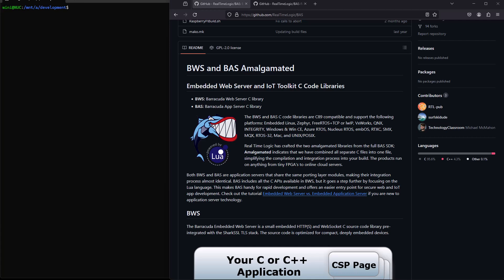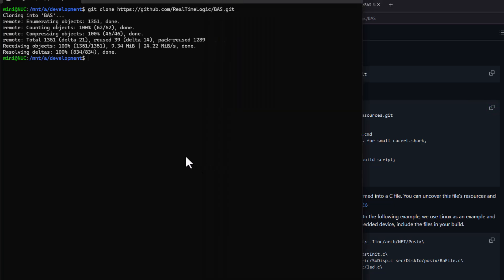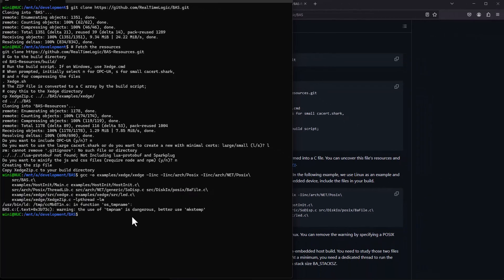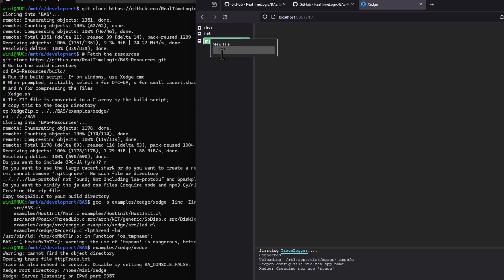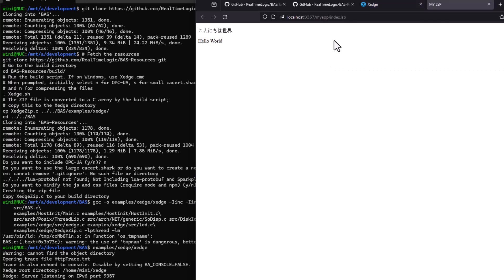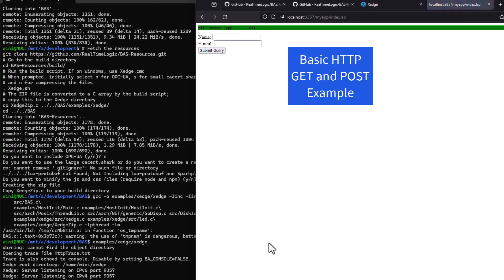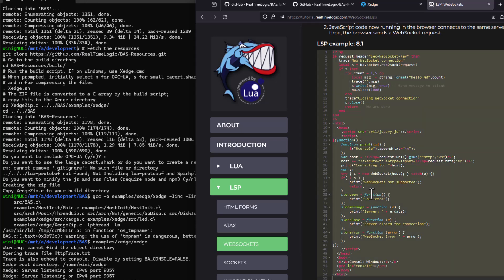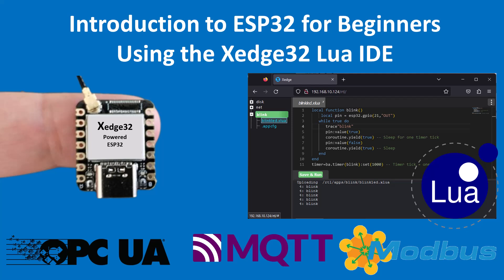Embedded Web Server vs. Embedded Application Server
Should you use an Embedded Web Server or an Embedded Application Server for your next embedded user interface design? Let's dive in and find out!

So, what's the difference between an embedded web server and an embedded application server? Both are designed to be embedded into larger systems like firmware and are provided as C code libraries. But there's more to it. Let's break it down!

An Embedded Application Server extends the capabilities of a basic embedded web server. Instead of just handling HTTP requests, it runs complex business logic and manages real-time decisions directly on your device. While a typical web server handles static content and is stateless, an embedded application server provides a crucial bridge, offering configurable functionality and frameworks that simplify development.

Embedded application servers make a developer's life much easier with features like real-time decision-making, script invocation, and dynamic response generation. Imagine building an IoT device with sophisticated user interfaces, real-time device management, and easy cloud service connectivity.

A full embedded web server vs. embedded application server comparison can be found by reading the following tutorial:

Why use Lua?

Lua's compact size, impressive speed, and engineering excellence make it unique. It is also the fastest non-JIT high-level language. Lua was not designed to be a standalone language; it was crafted to be an embeddable extension language from the ground up. This makes Lua an excellent choice for embedding and integrating with software like our Barracuda App Server, which extends the Lua APIs for IoT and the web. Lua, included in the Barracuda App Server, is perfectly suited for embedded systems, even microcontrollers. If you've worked with high-level languages like Python, you'll find Lua strikingly similar.

Why Lua for Embedded Web Applications?

You might think using C alone is best for embedded applications. However, for rich, responsive, and adaptable user interfaces, Lua offers a smarter development path. If you've played Roblox or World of Warcraft or run other web-based programs, you've experienced Lua in action.

Using Lua instead of C alone allows developers to:
* Focus on higher-level design elements.
* Quickly and easily create rich, responsive user interfaces, reducing time to market.

Lua's Efficiency

Web development with Lua is far quicker than with C. Lua scripts are compiled just in time, running on a virtual machine that abstracts low-level details, allowing developers to focus on high-level logic.

Lua Development How-To, a step-by-Step Guide:
1: Write C Functions: Develop low-level C functions for hardware access.
2: Create Lua Bindings: Connect Lua to your C functions using bindings.
3: Write Lua Scripts: Use Lua's straightforward syntax to write application logic.

Using Lua for embedded web applications allows you to deliver modern, high-quality user interfaces without the extensive effort required by C. Lua enables fast prototyping and development, focusing on high-level design while providing users with the interface they expect. The Barracuda Application Server with Lua is tailored to help embedded programmers rapidly develop user interfaces and IoT applications.

If you can write pseudo-code, you can write Lua. Here's a simple recursive function for calculating factorials:

function fact(n)
    if n == 1 then
        return 1
    end
    return n * fact(n - 1)
end

print("fact(3) = " .. fact(3))   -- fact(3) = 6
print("fact(5) = " .. fact(5))   -- fact(5) = 120